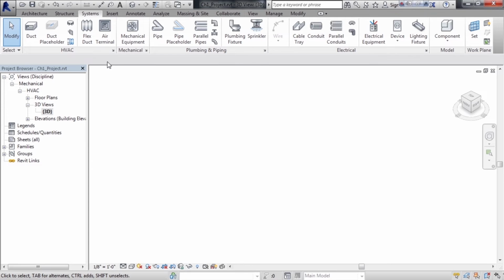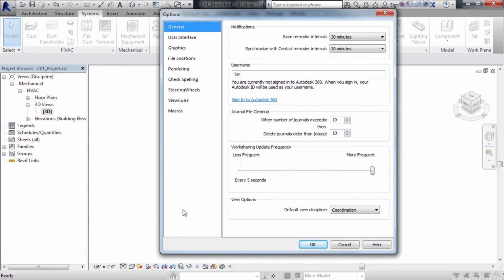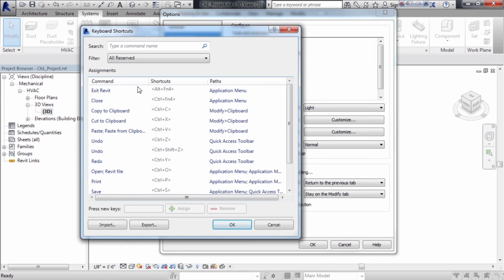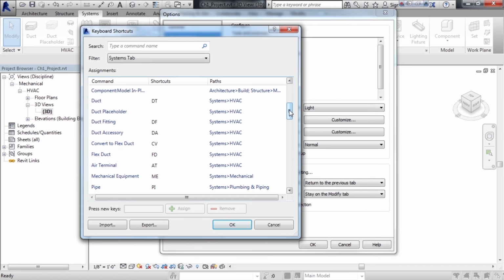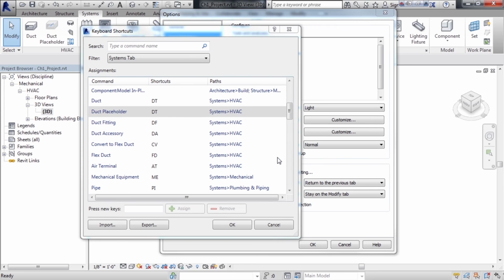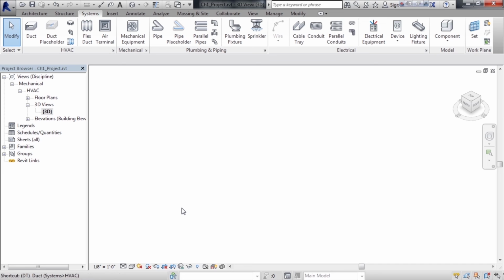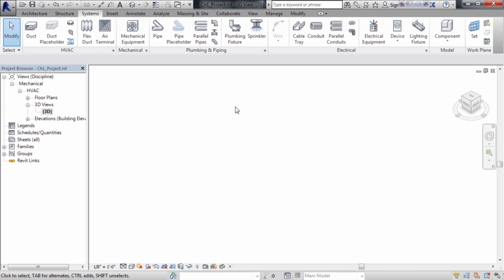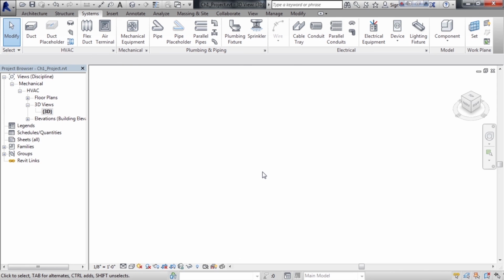Keyboard Shortcuts - Autodesk Revit 2016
Halo guys, disini kita akan belajar pemipaan atau MEP menggunakan software Autodesk Revit - Part 5 for Learning Autodesk Revit Keyboard Shortcuts